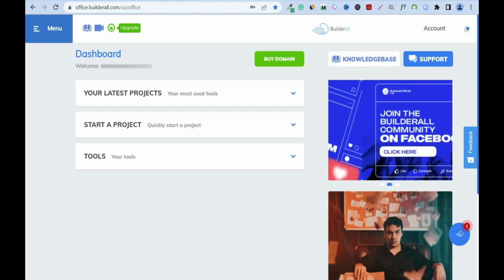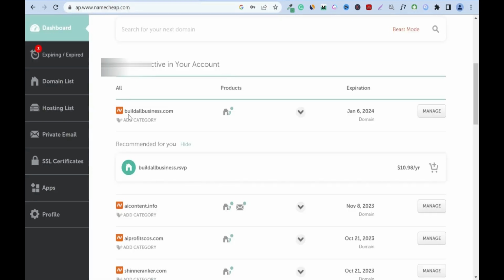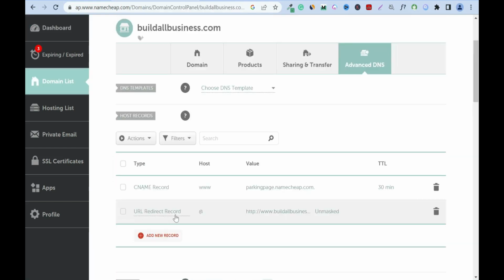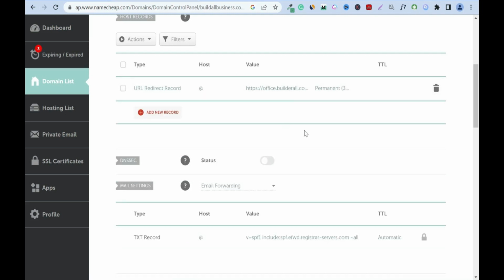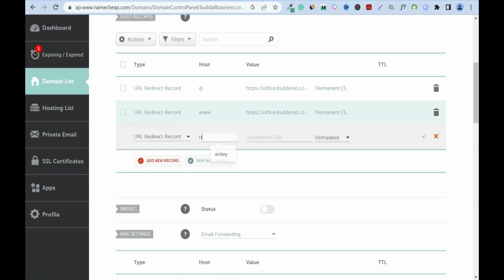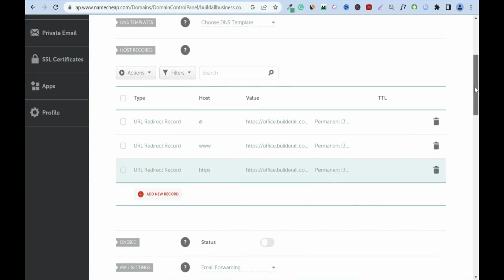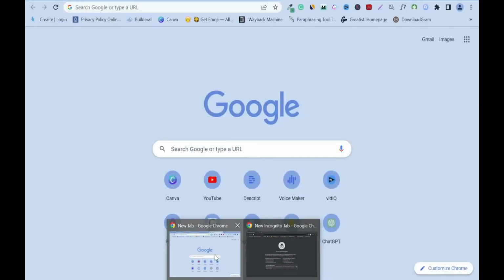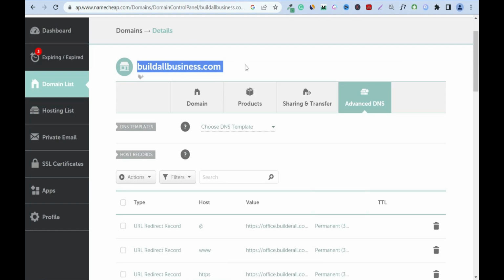How To Cloak Affiliate Marketing Links With Your Domain Name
Affiliate links redirect. Cloaking your affiliate links with domain name is better. How to hide affiliate links with domain name from Namecheap.

Drop your questions in the comments section, and I will answer them as soon as possible. Get the AI Profits course now before the price goes up.